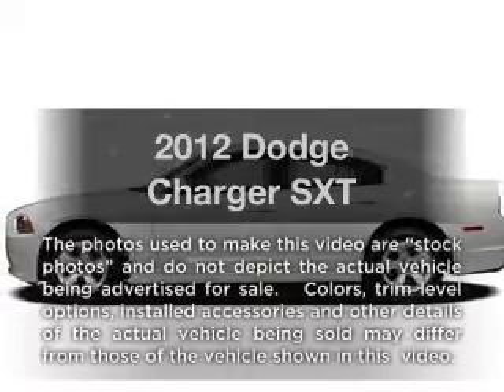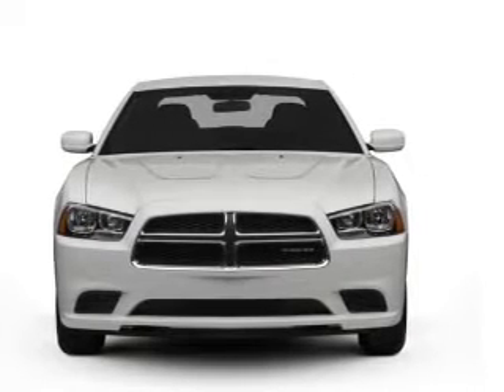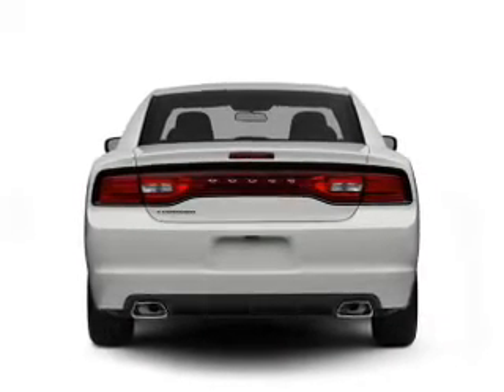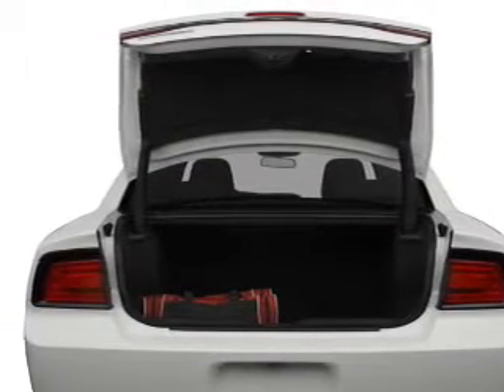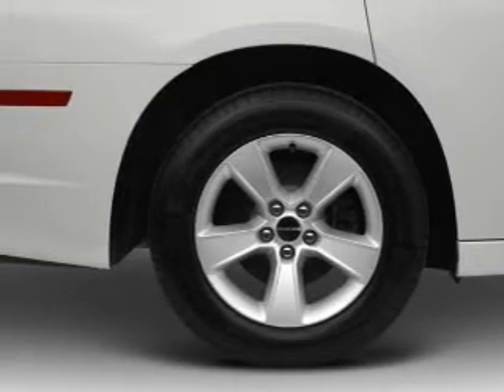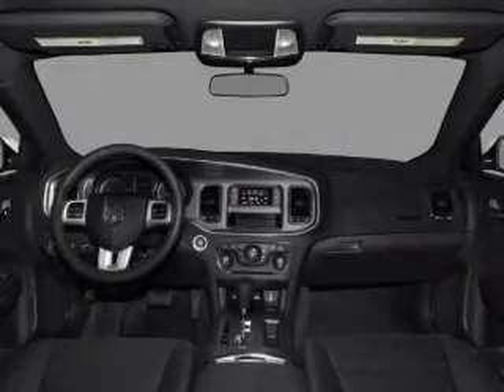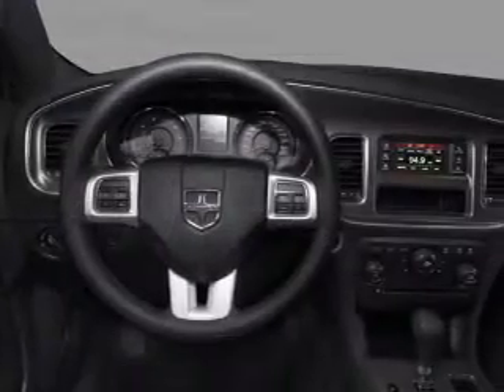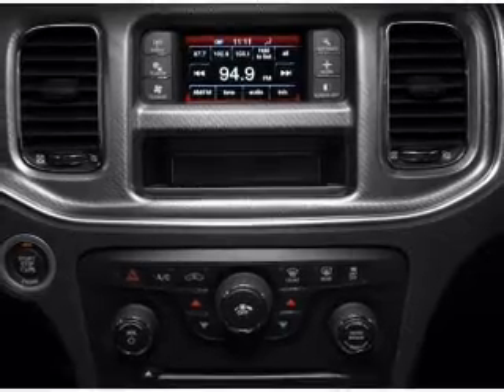2012 Dodge Charger - Signal Hill CA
Year: 2012
Make: Dodge
Model: Charger
Trim: SXT
Engine: 3.6 liter 6 cylinder 24 valve
Transmission: 8-Speed Automatic
Color: Pitch Black
Mileage: 1
Address:
2100 E. Spring Street